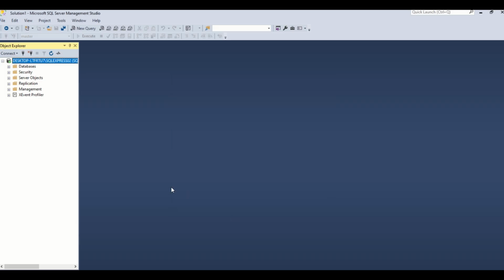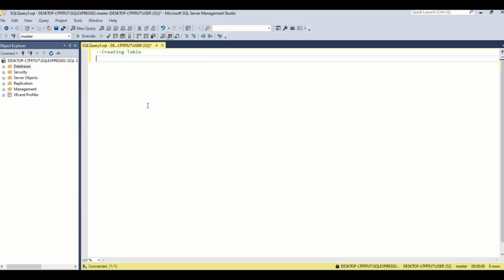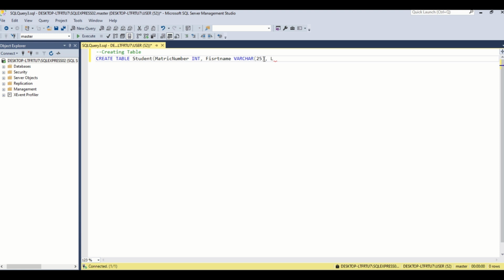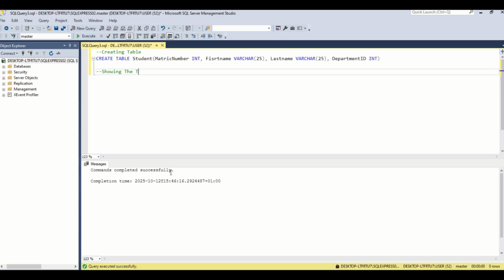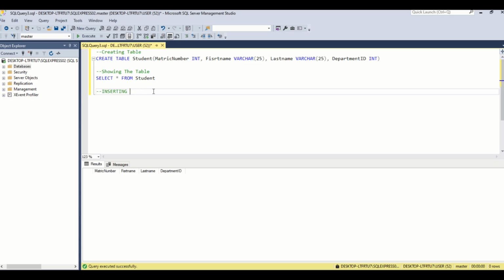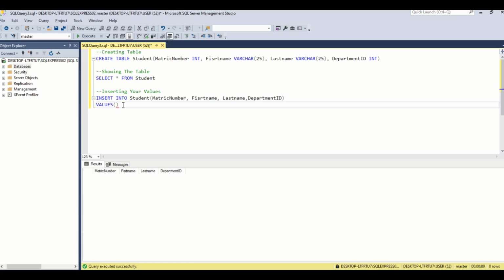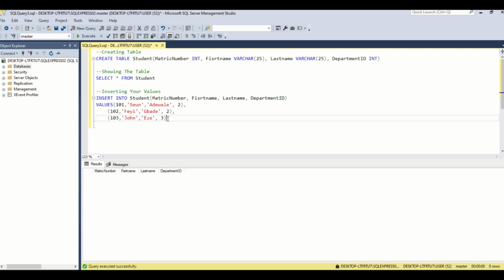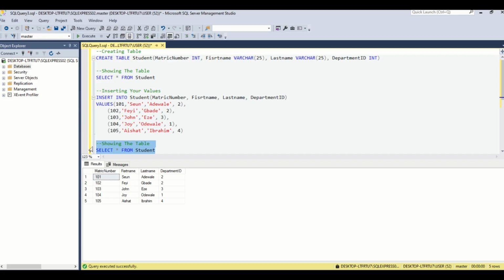Stop Struggling with SQL! Creating Tables & Joins Explained With Easy Examples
Welcome back to Week 8 of your SQL learning journey!
In today’s beginner-friendly lesson, we break down two of the MOST important concepts you must master in SQL:

A. How to Create Tables in SQL

Understanding table structure

Columns, data types & constraints

Setting primary keys

B. Understanding SQL Joins (With Real Examples)

What joins are and why they matter

INNER JOIN

LEFT JOIN

RIGHT JOIN

FULL JOIN

Using keys to connect tables

Visual examples + sample queries

This video is designed to help absolute beginners, students, tech newbies, and career switchers finally understand how databases connect real-world data.

⭐ Self-Study Practice for You

Try these after watching:
✔ Create 2 new tables of your own
✔ Insert sample data
✔ Practice running INNER, LEFT, RIGHT & FULL joins

💬 Comment “SQL JOIN” if you want the PDF cheat sheet!